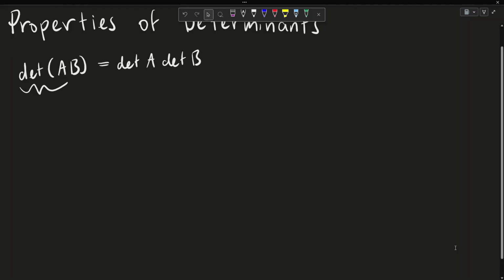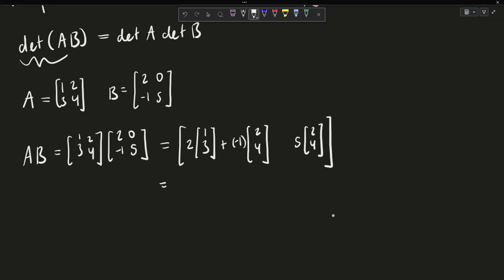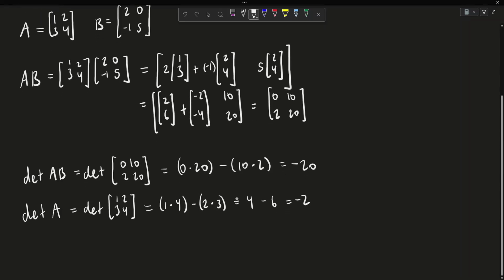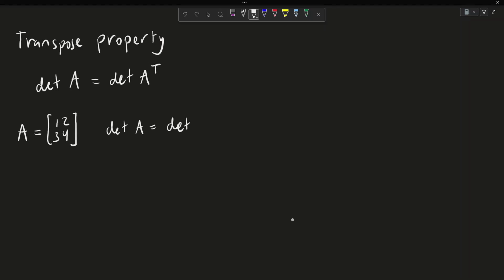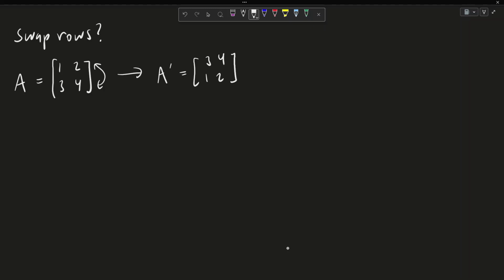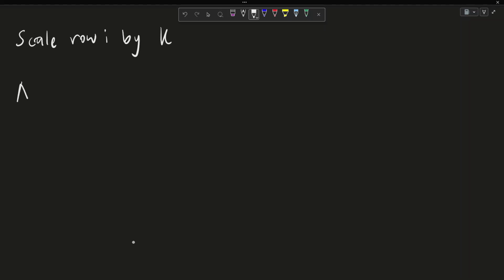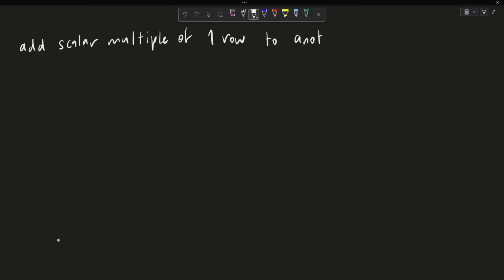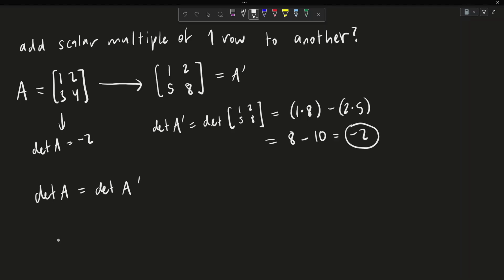Properties of Determinants Explained | Row Operations, Multiplication & Invertibility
You’ve learned how to calculate determinants—but what do they do? In this video, we explore the key properties of determinants that make them so powerful in linear algebra.

From how row operations affect determinant values to why det(AB) = det(A)·det(B), this episode gives you the tools to work smarter—not harder—when dealing with determinants.

✅ What You’ll Learn:
• The three row operations and how they change a determinant
• Why swapping rows flips the sign
• Why scaling a row scales the determinant
• Why row addition leaves the determinant unchanged
• The multiplicative property: det(AB) = det(A)·det(B)
• Why a zero determinant means the matrix is not invertible

⏱️ Timestamps:
00:00 Intro
00:18  Multiplicative Property (det(AB) = det(A)·det(B))
00:53 Example 1
04:40 Transpose property
06:13 Effects of row operations